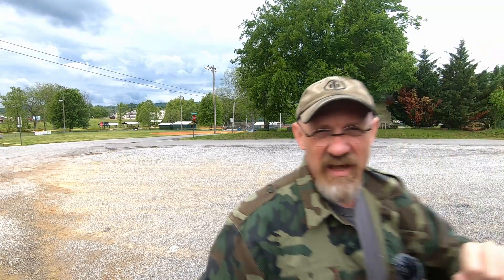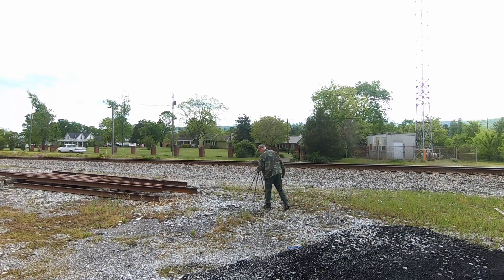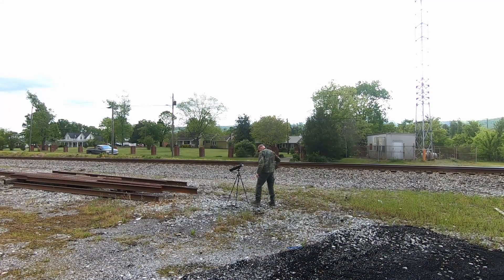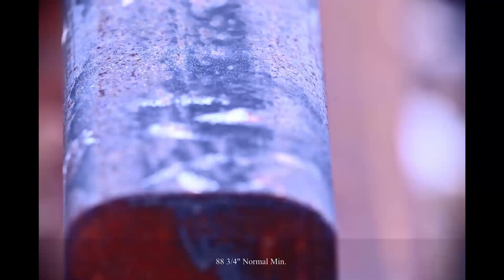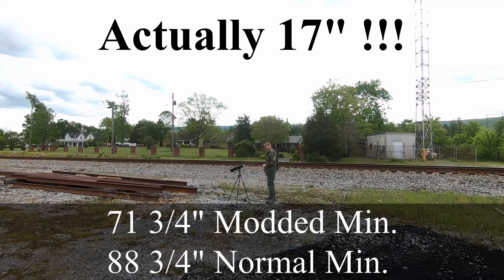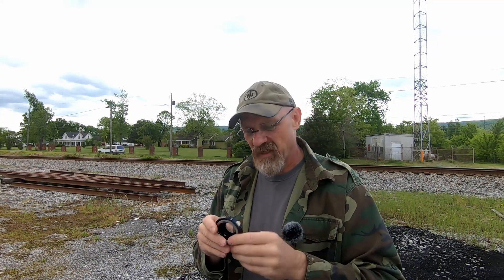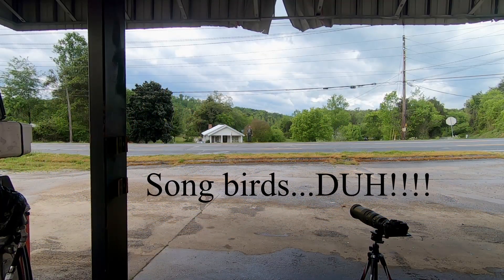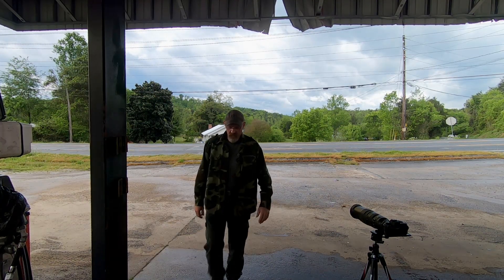Nikon 200-500mm f5.6 lens close focus modification (or any lens for that matter)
In this video I perform an experiment to adjust minimum focus on a super telephoto lens to allow you to focus closer for just a small amount of money and no permanent modifications to your camera. It is quite simple really, we just add a 12mm extension ring to the system. That's it. Check it out!

I finally put up a website!!! Go check it out!